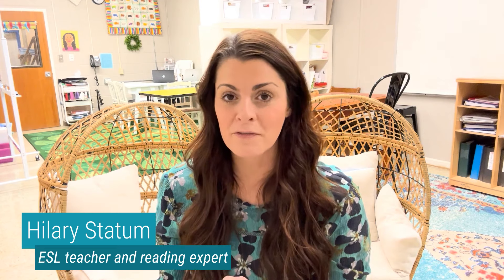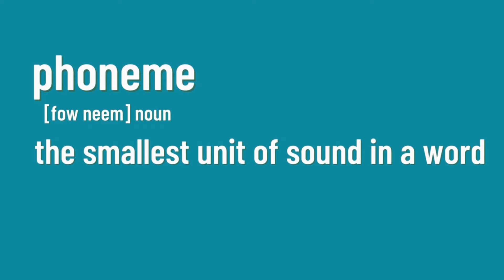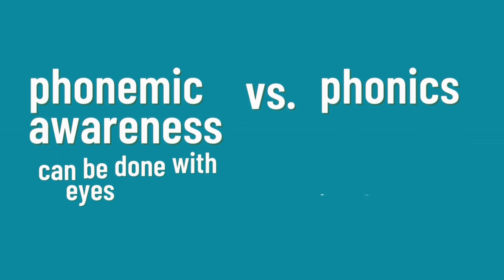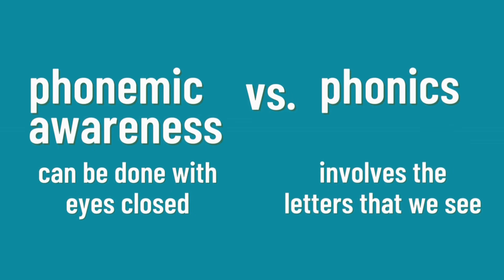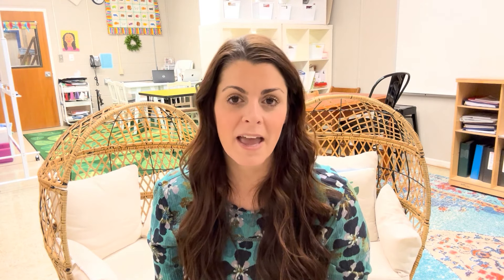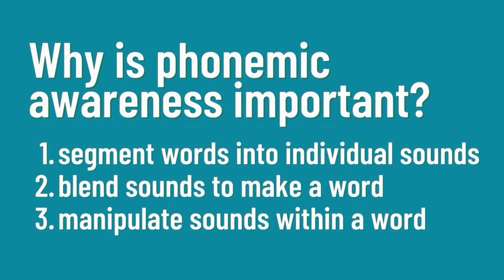What is Phonemic Awareness?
Learn about phonemic awareness and how it's different than phonics. Teacher Hilary Status is a reading expert who speaks regularly about the science of reading. She helps break down phonemic awareness in this video in the We Are Teachers Buzzwords Explained series.